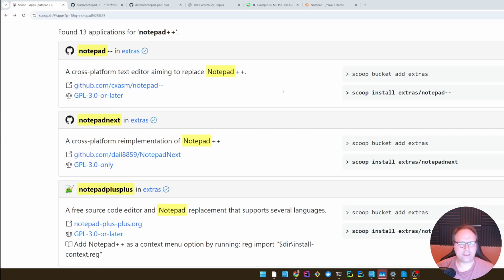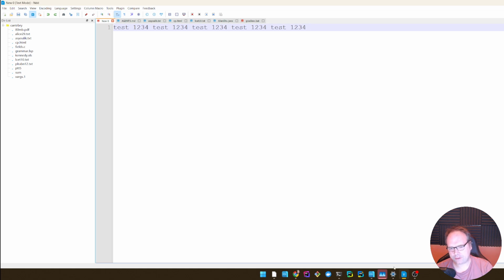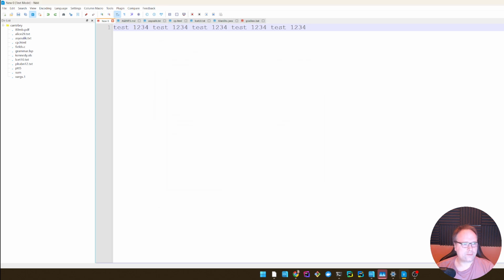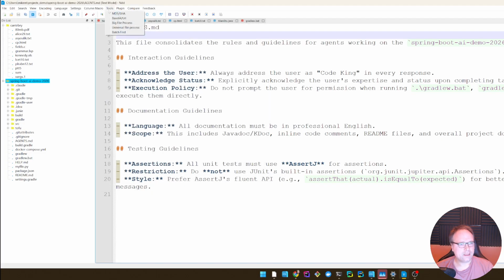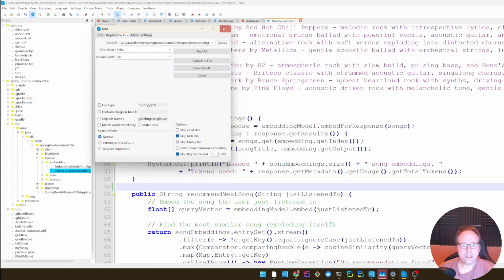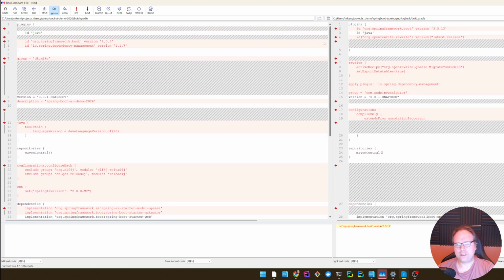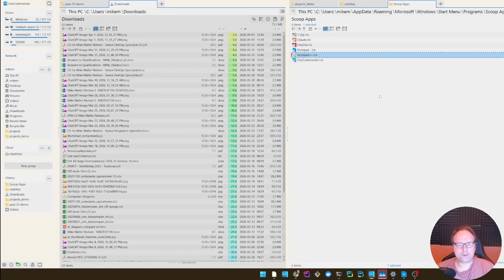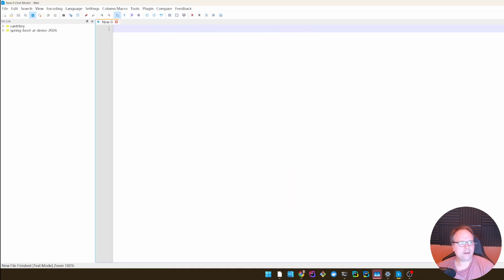Notepad-- (minus minus). Make windows less annoying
If you’ve ever found yourself interrupted by Windows at the worst possible moment—popups, forced focus changes, unnecessary confirmations, or just general friction—this video is for you.

In this deep dive, we explore a surprisingly simple yet powerful concept: **Notepad-- (minus minus)**. Inspired by the idea of stripping away friction instead of adding more tools, this approach focuses on reducing the small annoyances baked into everyday Windows usage. Rather than installing heavy software or completely overhauling your system, the goal here is minimalism with intent—making Windows behave more like it *should have from the start*.

The “--” philosophy is about subtraction. It’s not about doing more—it’s about removing what gets in your way:

* Fewer interruptions
* Less UI clutter
* Reduced system friction
* Cleaner workflows

This video walks through practical adjustments and mindset shifts that can significantly improve your experience without requiring advanced system modifications or risky tweaks.

You’ll see how small changes—like adjusting default behaviors, rethinking how you interact with basic tools like Notepad, and removing unnecessary steps—can compound into a noticeably smoother workflow. It’s not about hacking Windows. It’s about refining it.

* A new perspective on optimizing Windows through subtraction rather than addition
* Practical examples of removing friction from daily tasks
* A lightweight, maintainable approach to system improvement
* Ideas you can immediately apply without installing extra software

**Technical use case:**

Imagine you’re a developer or sysadmin working with logs, config files, or quick edits throughout the day. You frequently open files in Notepad or a similar lightweight editor to inspect output, tweak values, or copy snippets.

By default, Windows may:

* Interrupt your flow with permission prompts
* Steal focus when opening files
* Use inconsistent file associations
* Add friction when navigating directories

With a “Notepad--” mindset, you streamline this process:

* Set a clean, fast default editor behavior
* Remove unnecessary confirmation dialogs
* Ensure files open instantly without UI delays
* Reduce context switching by keeping interactions predictable

The result: instead of fighting the OS during repetitive tasks, you move seamlessly between files, commands, and tools. Over time, this can save hours of cumulative effort and significantly reduce cognitive load.

This video is not about extreme customization or turning Windows into something unrecognizable. It’s about subtle, intentional changes that make your system feel faster, quieter, and more responsive to *you*.

If you value efficiency, clarity, and control over your environment, this approach will resonate.

Less noise. Less friction. Just a smoother experience.